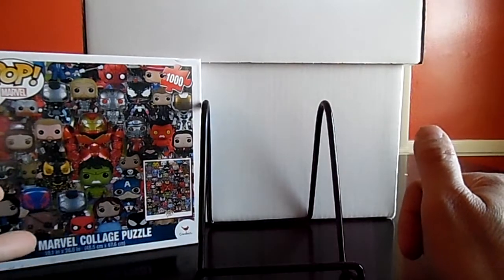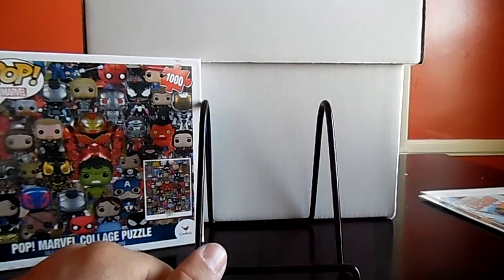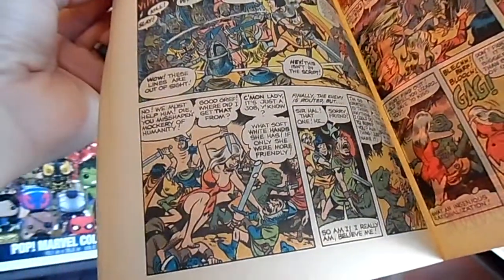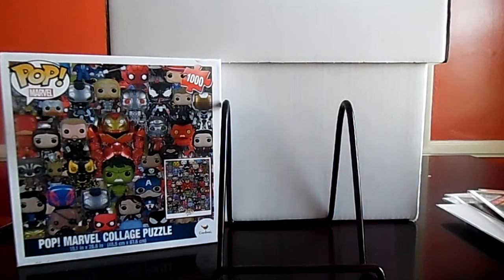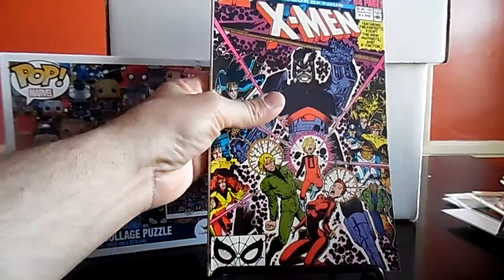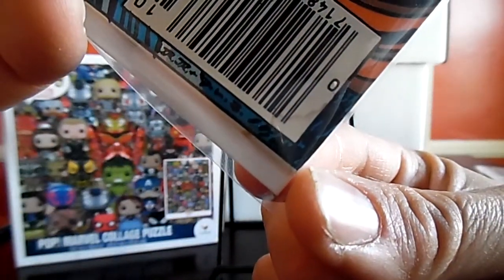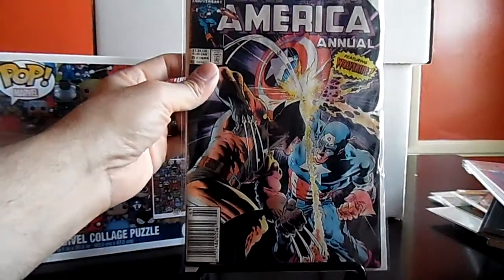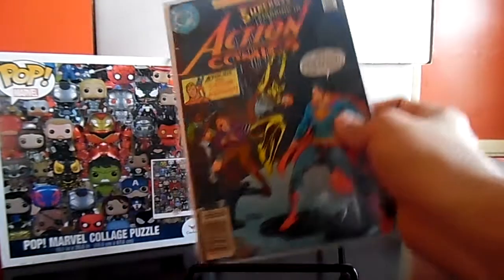Comicfan's Humble Haul #35 (Hole In The Wall Finds)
Welcome to the latest episode of The Humble Haul! In this episode I visited a flea market, a comic show, and found a new place that brought me some great stuff!!